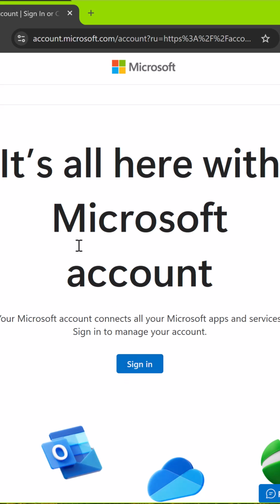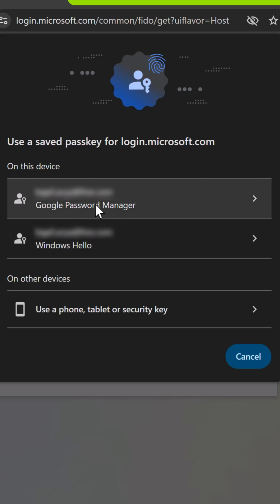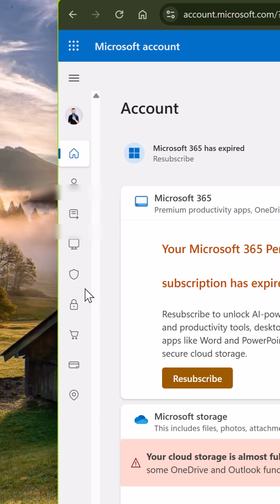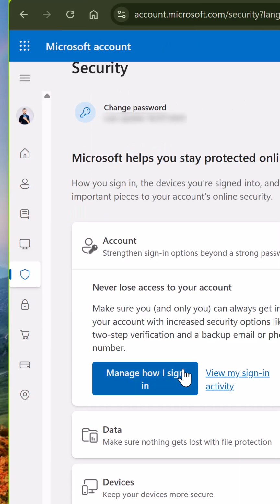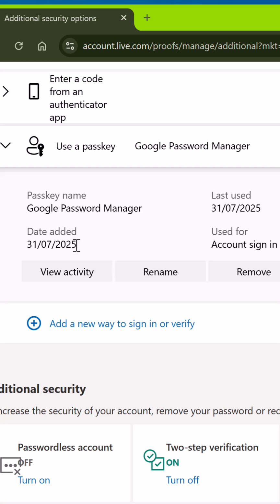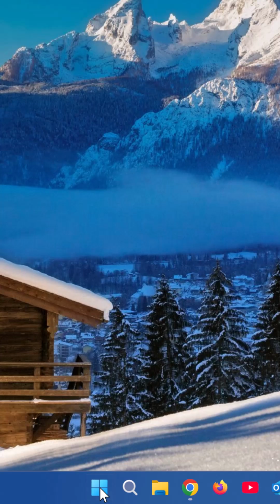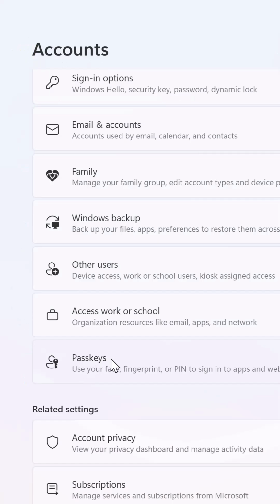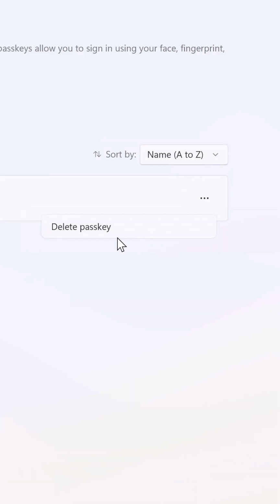Remove Passkey for Microsoft account in Windows 11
Here's how to quickly remove Passkey for Microsoft account in Windows 11.